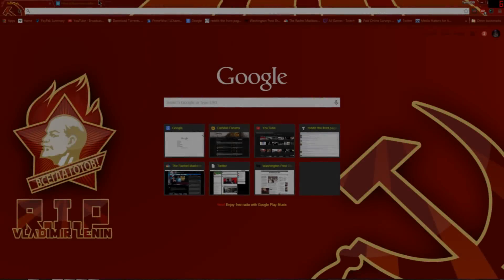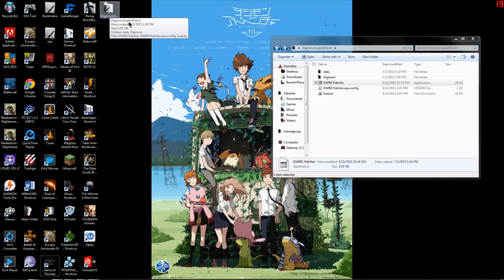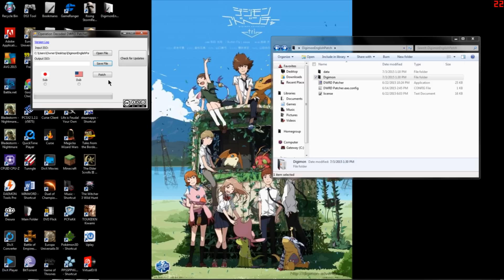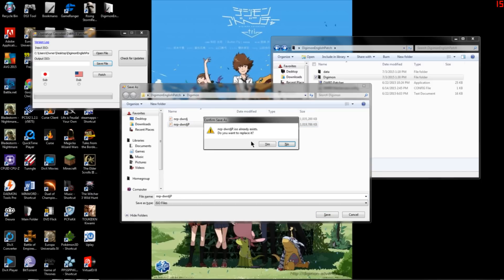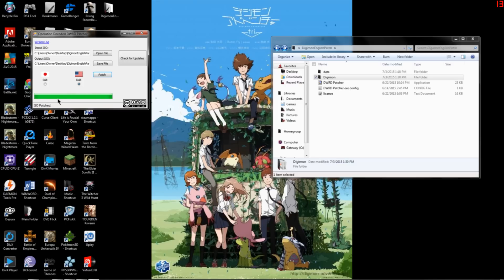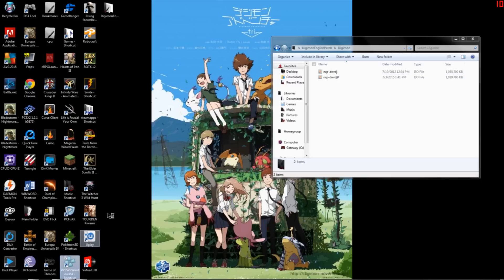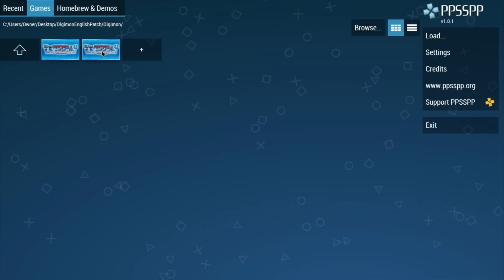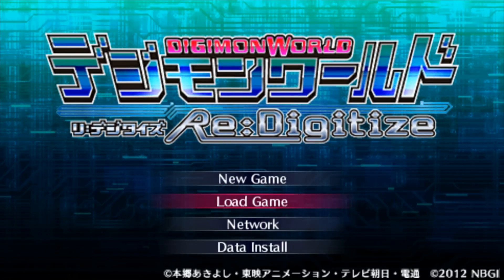Digimon World Re:Digitize - English Patch Tutorial for PC emulator 2015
This is a quick tutorial on how to patch your Digimon ISO to Engilsh, if you have any trouble just message me I am very active and am willing to help, no problem.